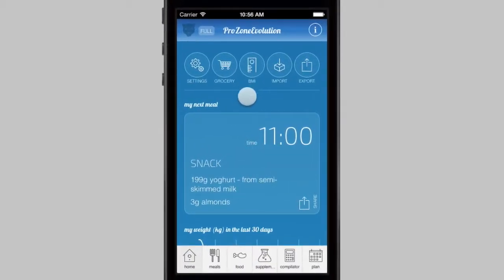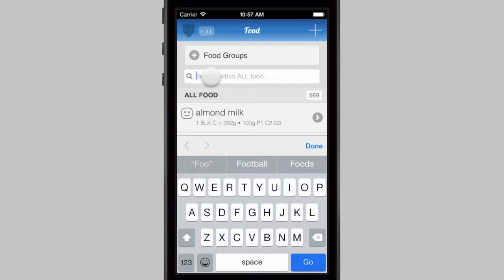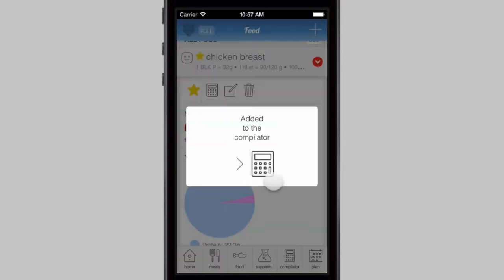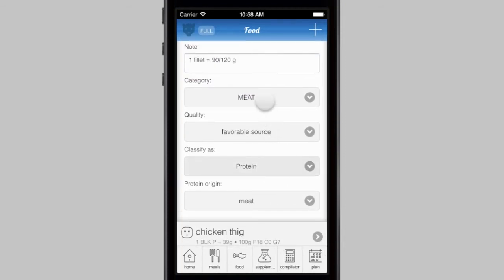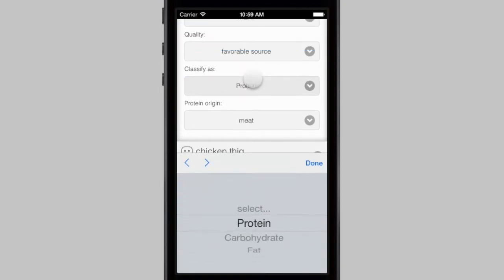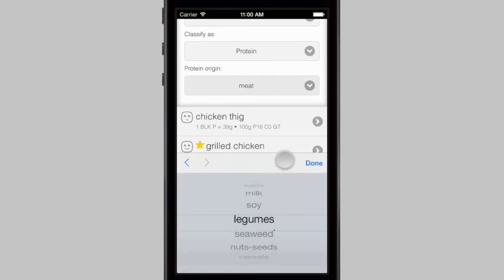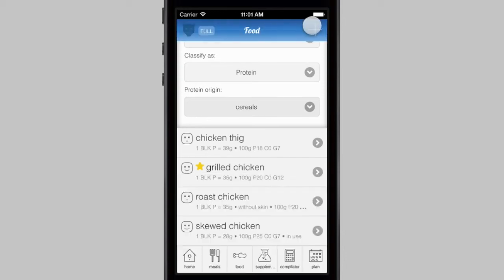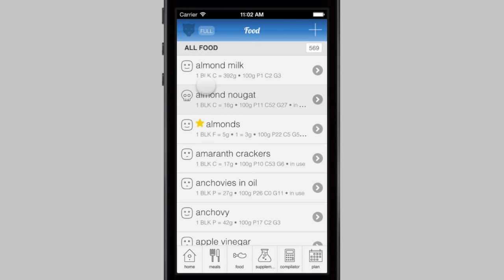food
Video explaining the food section of the ProZoneEvolution app